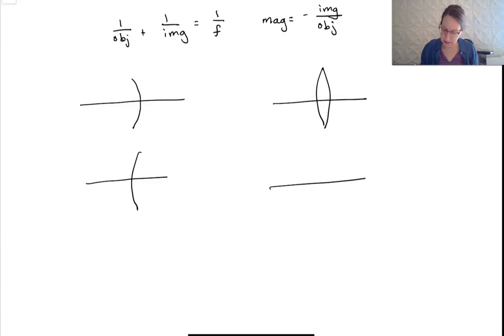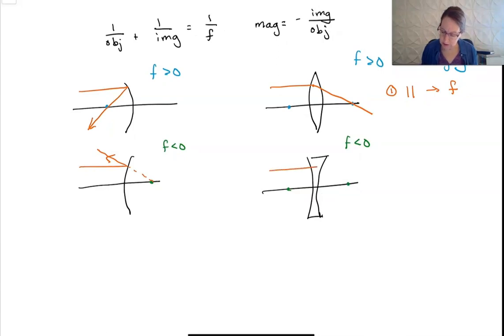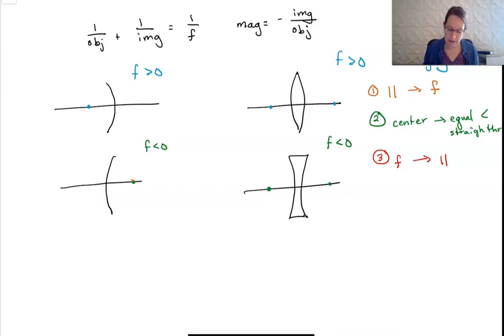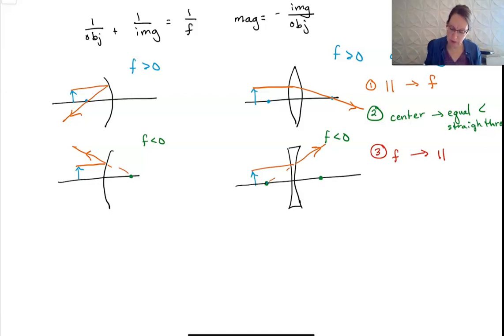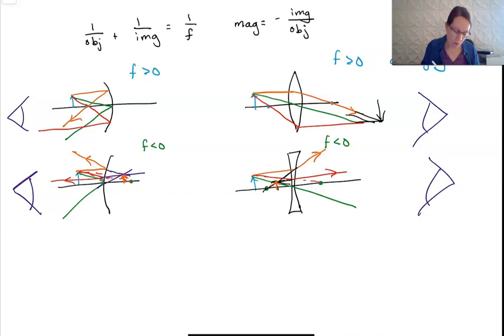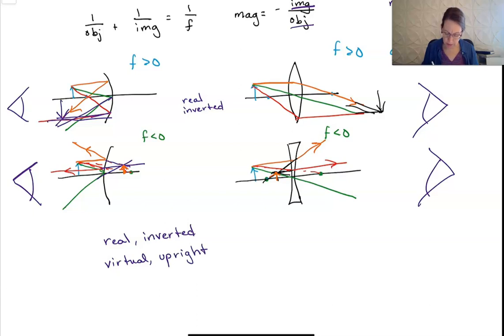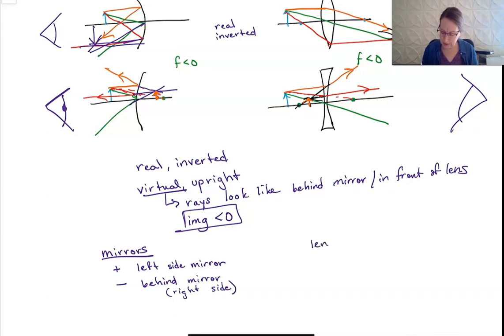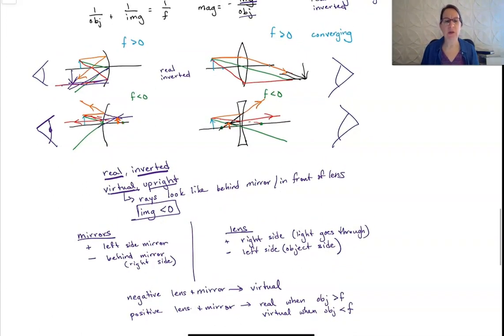Optics 5: Geometric Optics Review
Image formation with lenses and mirrors.